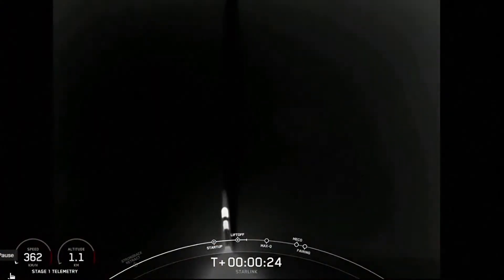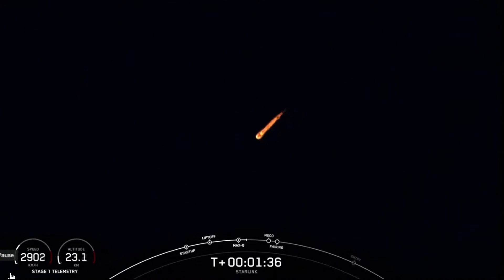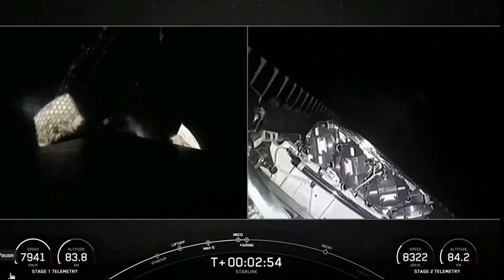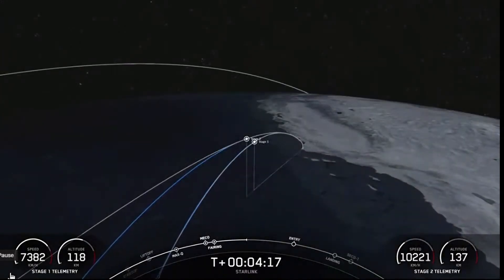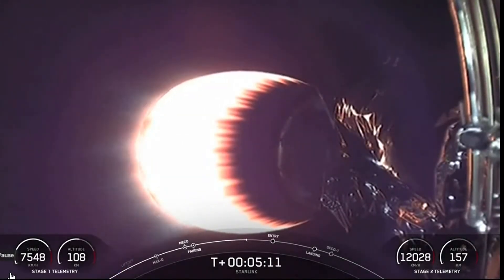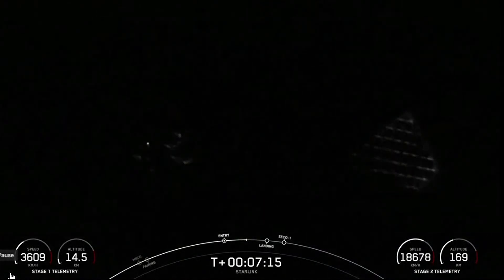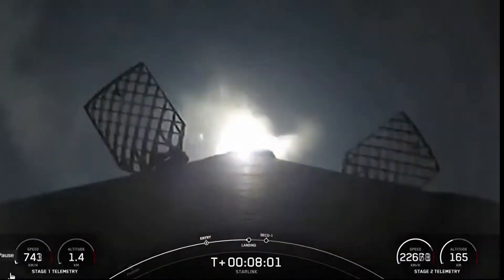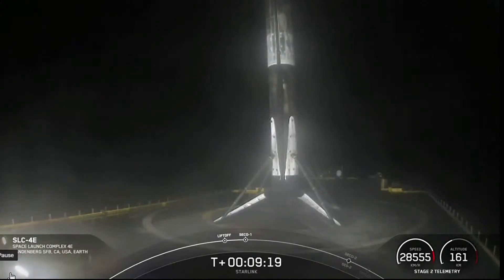Watch again: SpaceX launches its next batch of Starlink satellites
SpaceX targeted August 31 for a Falcon 9 launch of 46 Starlink satellites to low-Earth orbit from Space Launch Complex 4 East (SLC-4E) at Vandenberg Space Force Base in California.

The first stage booster supporting this mission previously launched Sentinel-6 Michael Freilich, DART, and four Starlink missions.

Following stage separation, Falcon 9’s first stage will return to Earth and land on the Of Course I Still Love You droneship stationed in the Pacific Ocean.